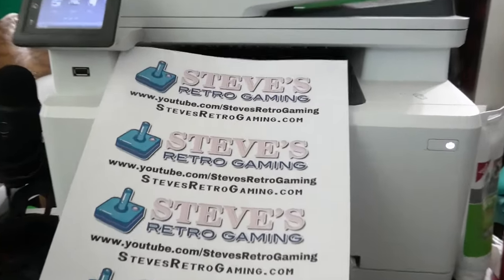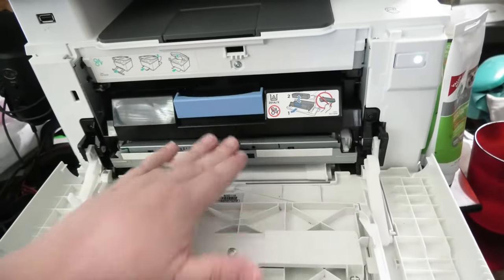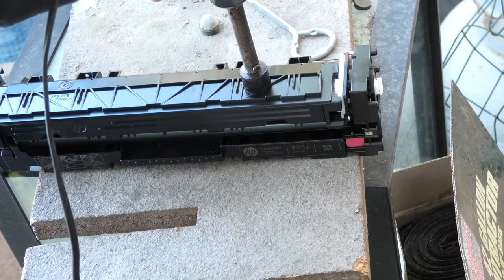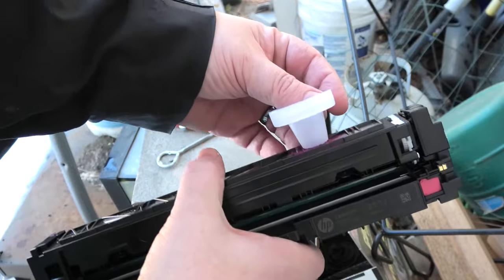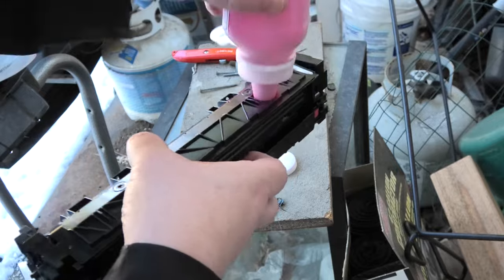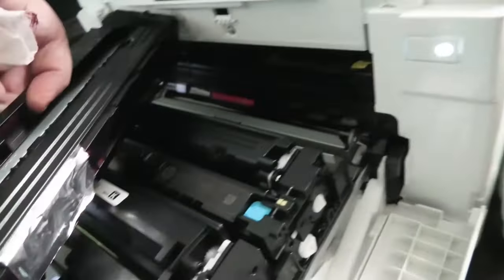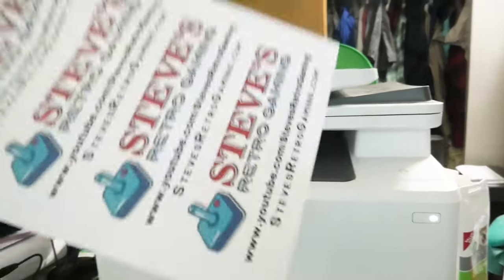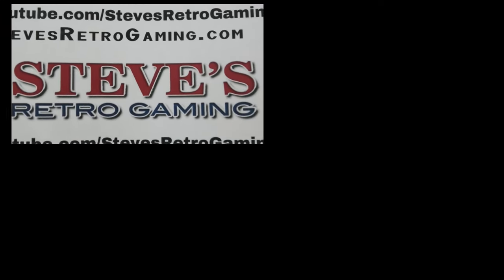Refill your Laser Printer Toner and save Hundred's of Dollars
Toner Refills
Toner Refill Tool